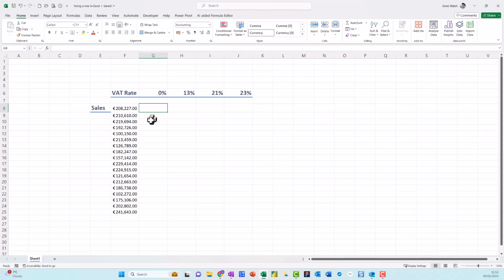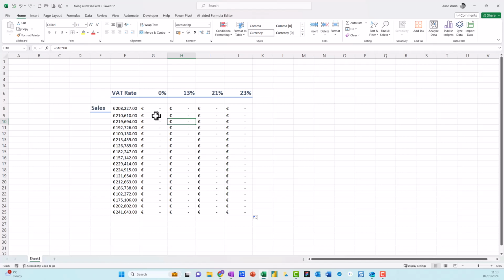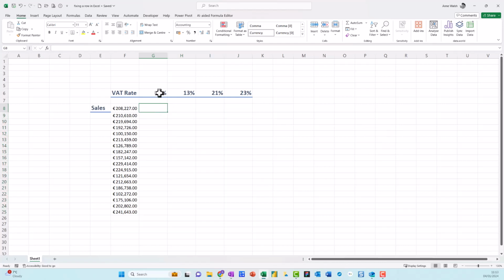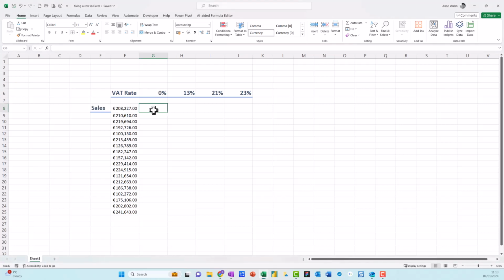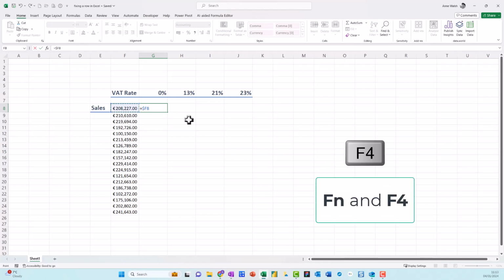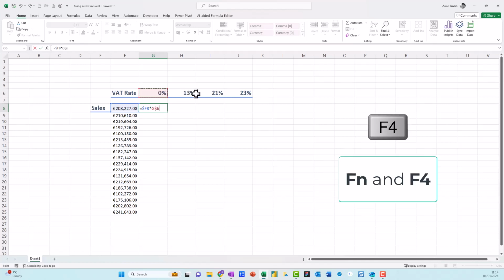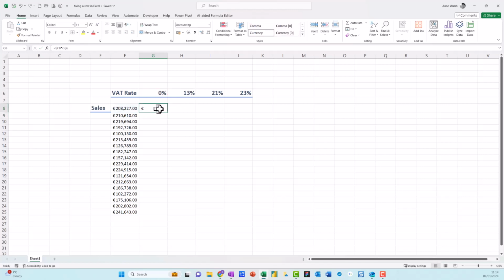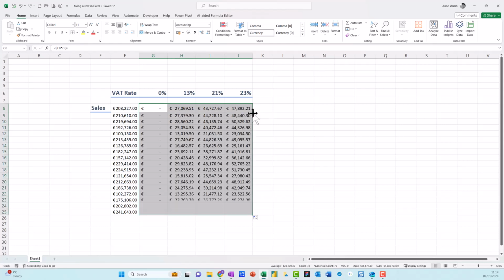fix a row in Excel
how to fix a row in Excel so you can use it over and over again